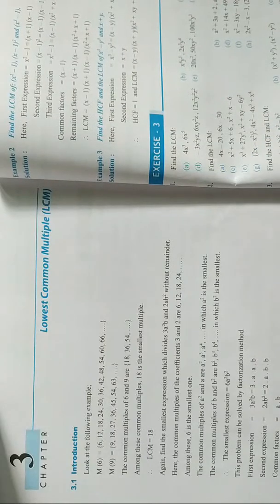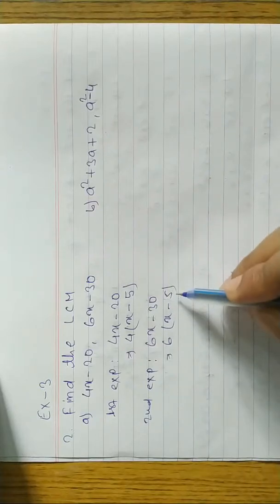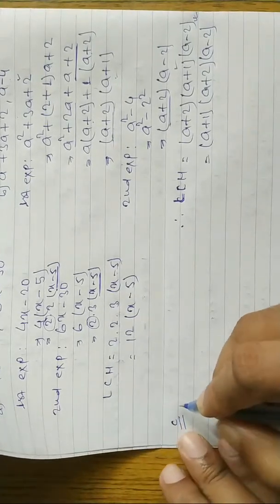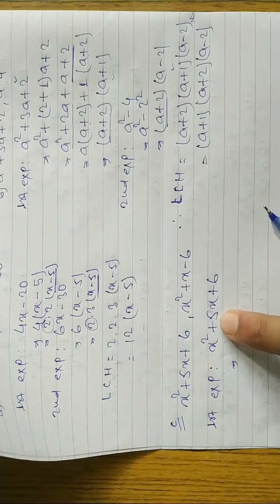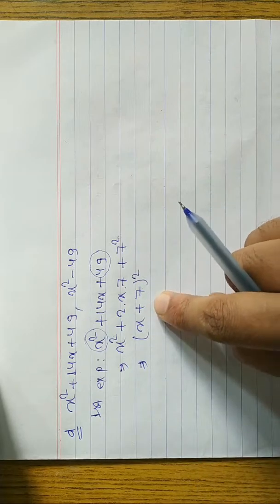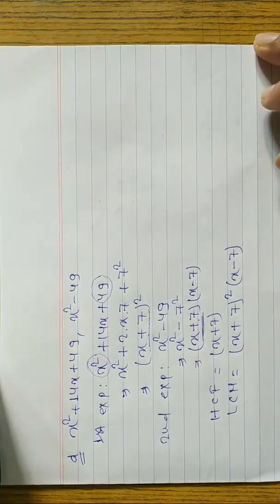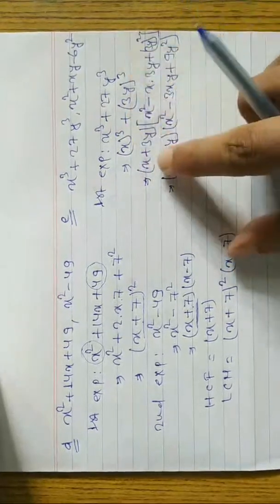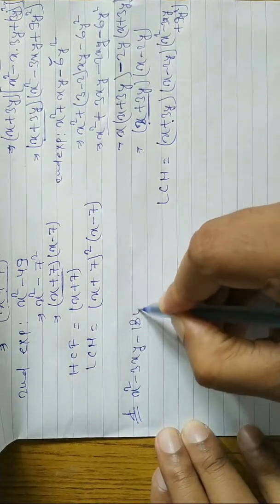Lowest Common Multiple (LCM)|| Highest Common Factor (HCF)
This video is related with these topics 👇